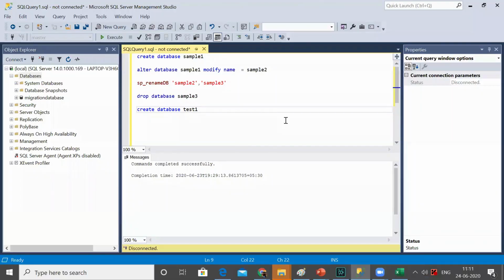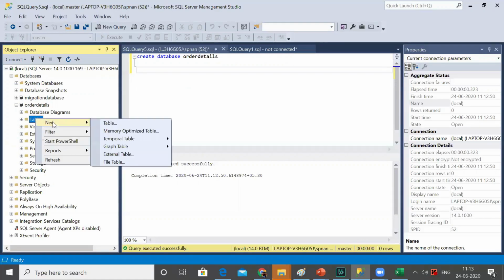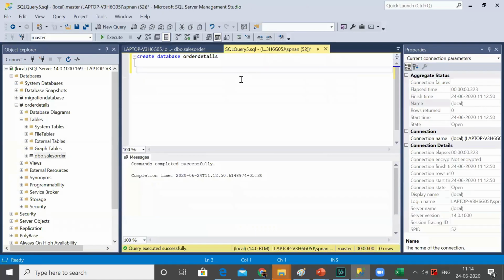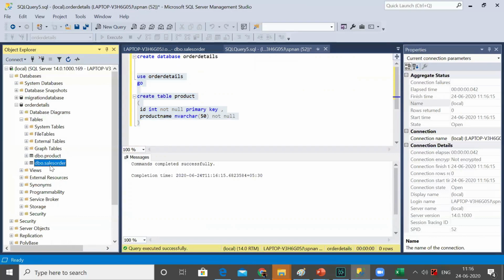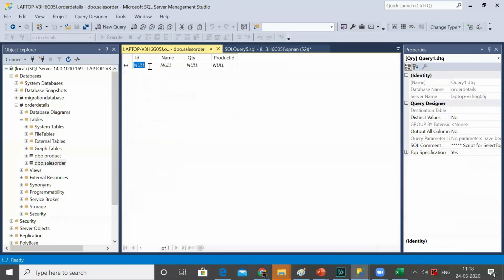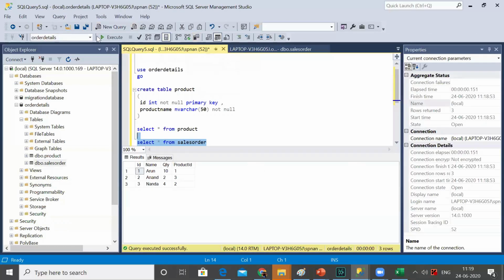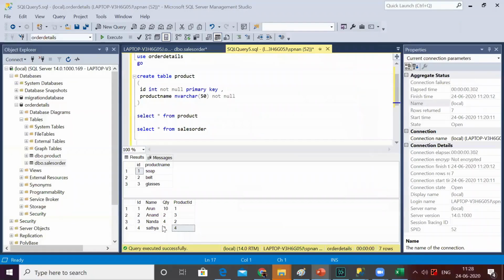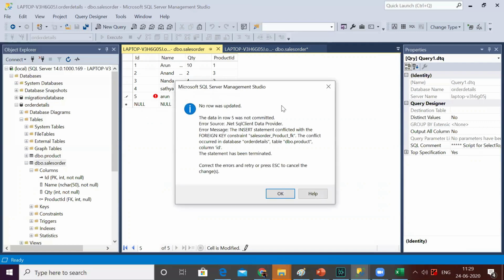6 Demo for Table Creation and Insert Rows into Table